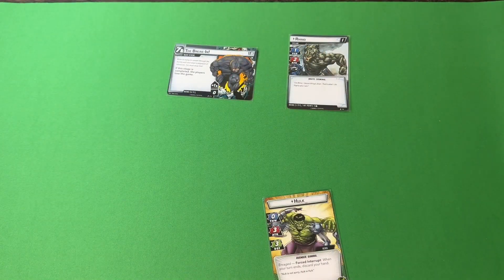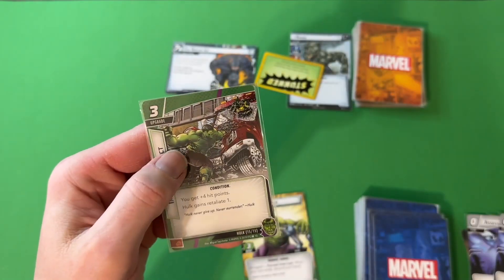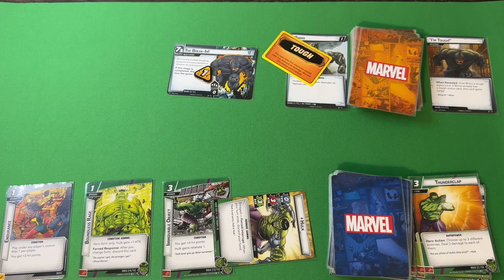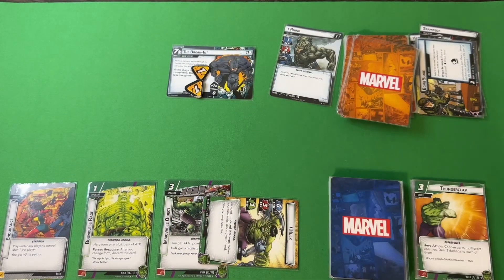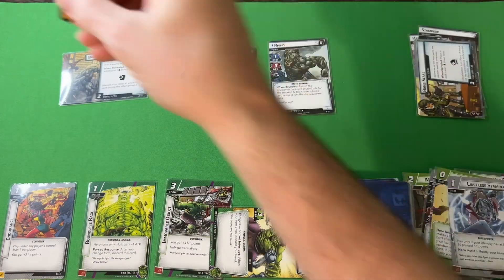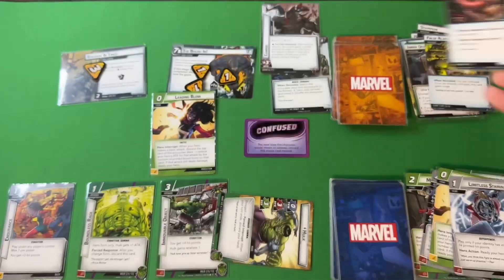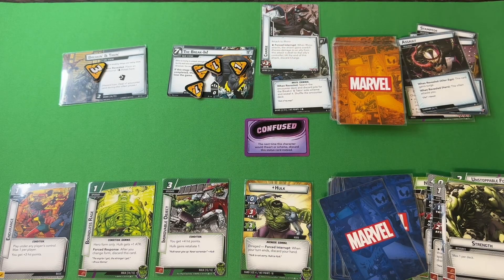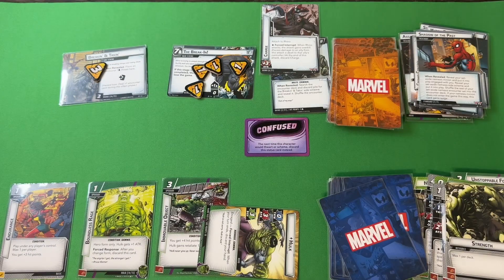The FASTEST GAME Of Marvel Champions EVER | THANK YOU 1700 SUBSCRIBERS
I wasn’t prepared for this milestone so quickly so I just played a quick game to say thank you. But it’s literally the fastest game you’ll ever see!